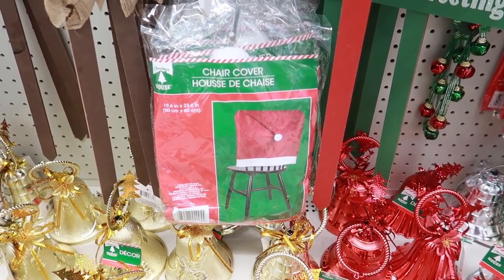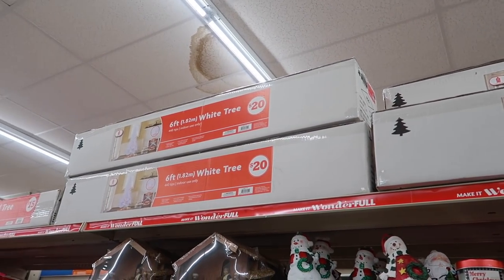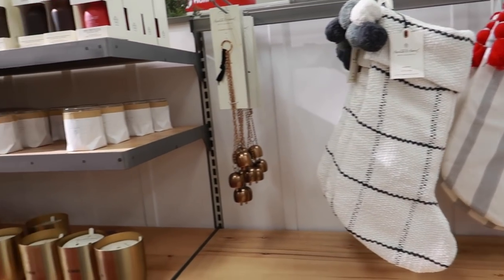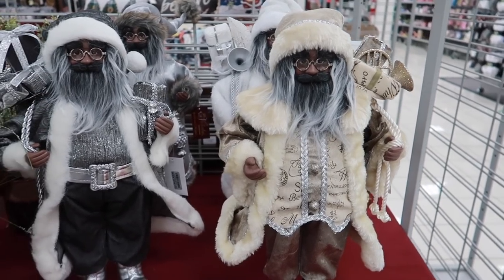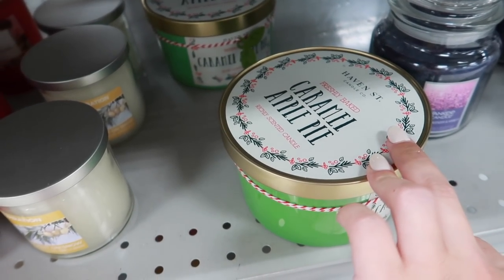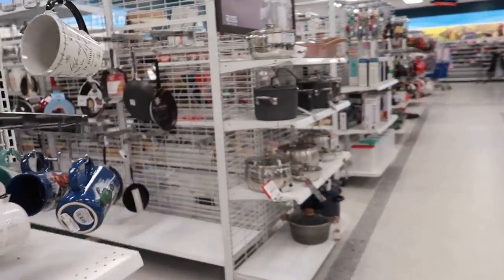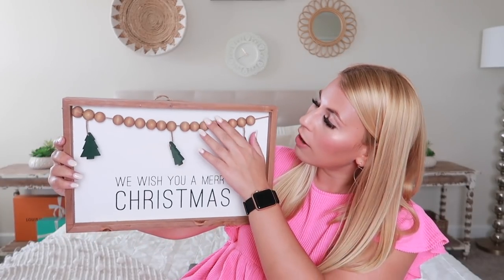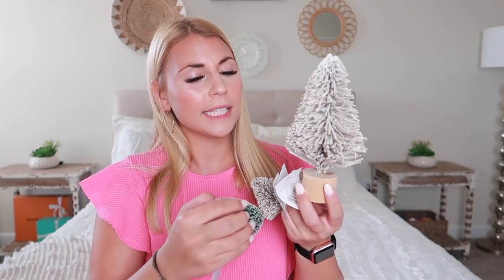CHRISTMAS DECOR shop with me ON A BUDGET 2020 || Target Dollar Spot, HomeGoods & MORE + DECOR HAUL!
Are you looking for BUDGET FRIENDLY CHRISTMAS DECOR??? Look NO FURTHER! Todays video is an 8 store SHOP WITH ME at all BUDGET friendly decor stores! I look at Dollar Tree christmas decor, Family Dollar christmas decor, Target DOLLAR SPOT christmas decor, Burlington Coat Factory christmas decor, Ross christmas decor, Marshalls christmas decor, BIG LOTS christmas decor and Hobby Lobby christmas decor!! Come shop with me!

xoxoxo katie

FOLLOW ME //
KATIES INSTAGRAM- @KatieVining
KATIES TIKTOK-@KTVining

SHOP EQUIPMENT //
GOPRO ACCESSORIES

TARGET FINDS
Ms Myers Peppermint soap

BIG LOTS FINDS
Merry Christmas sign

HOBBY LOBBY FINDS
Metallic Tree

Follow Trendy Fellow Trev for fashion videos!